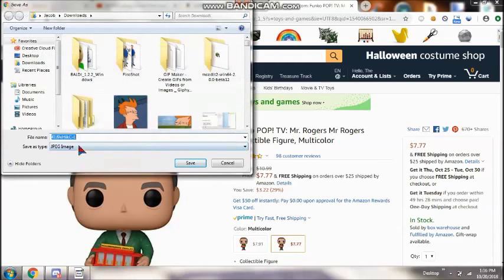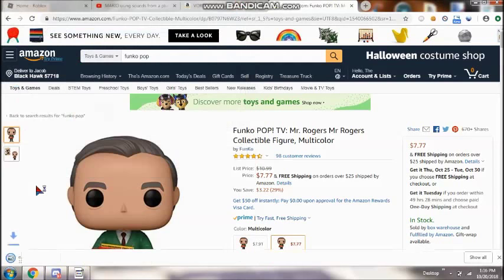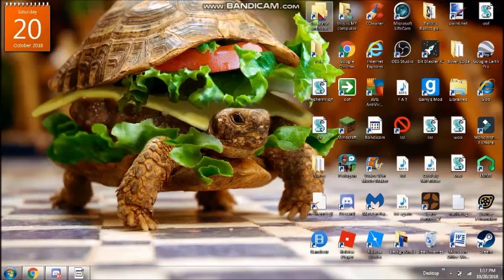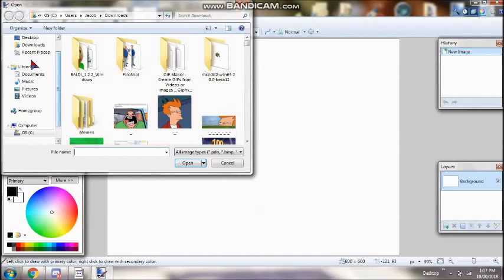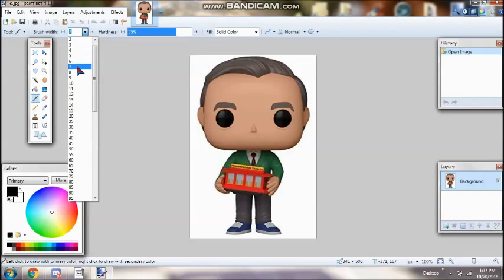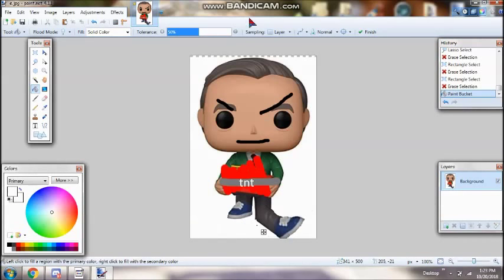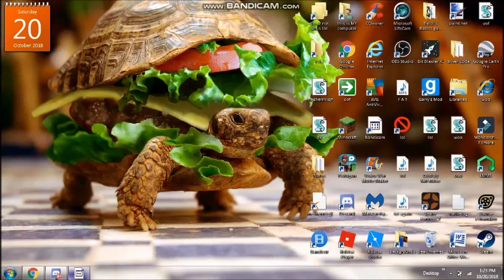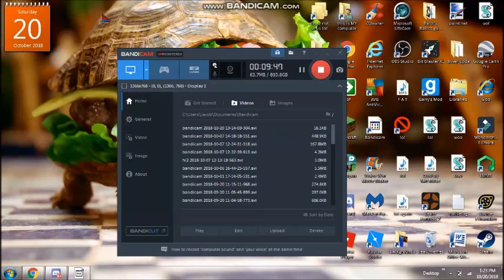How to draw tutorial: HE HAS A LOW QUALITY TNT!!!1!!!1!111